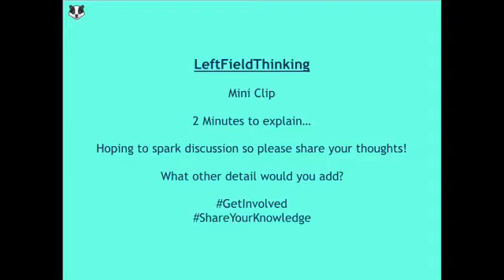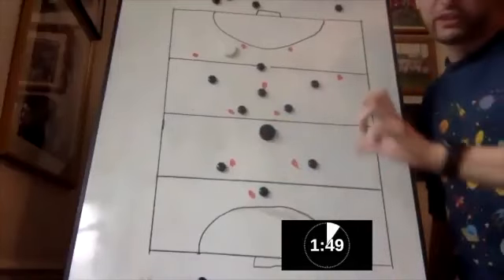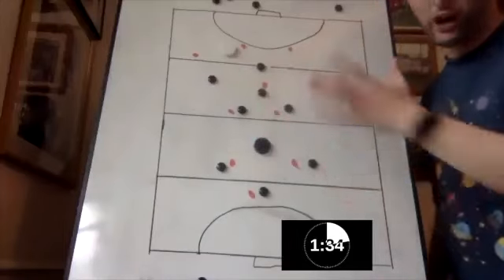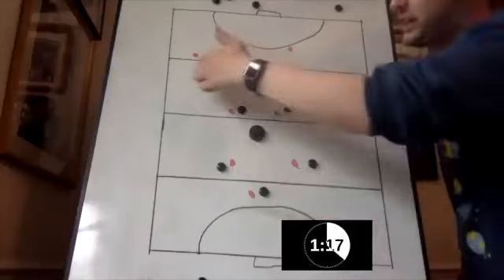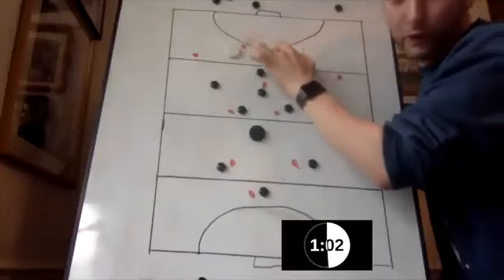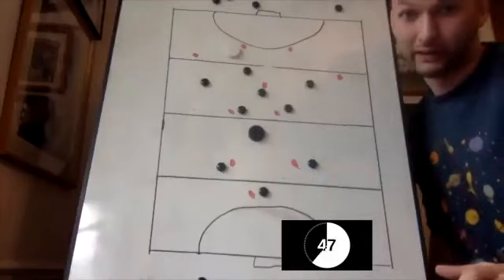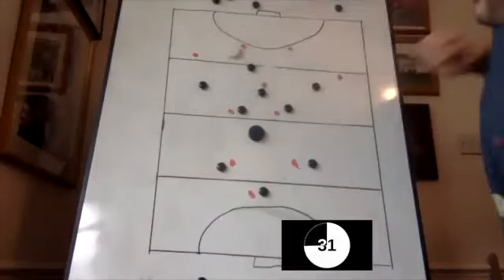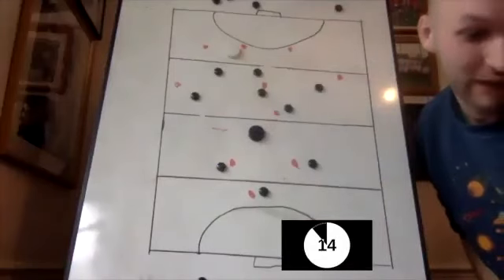Clip Hit Two Minute Challenge: Creating a spare man